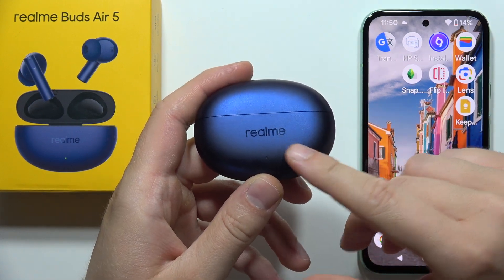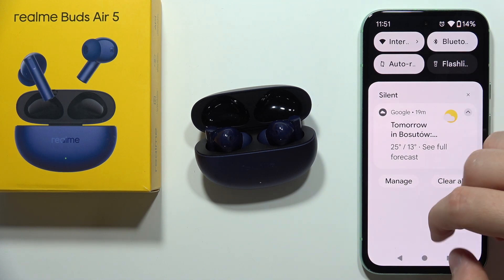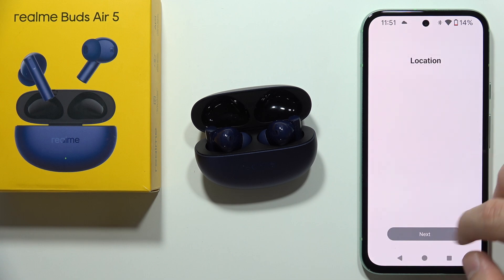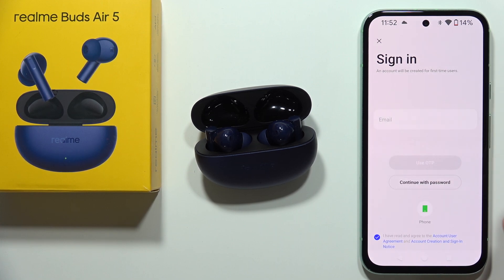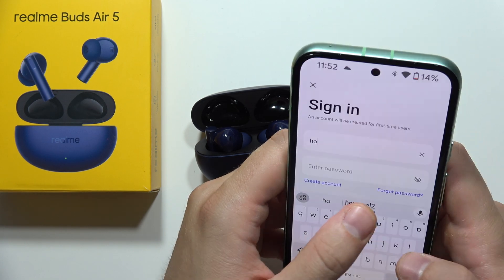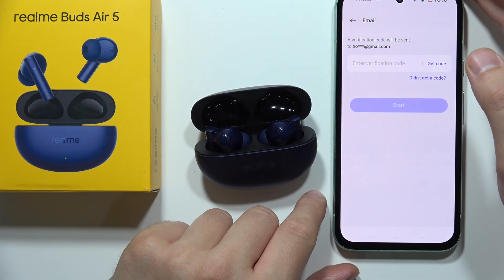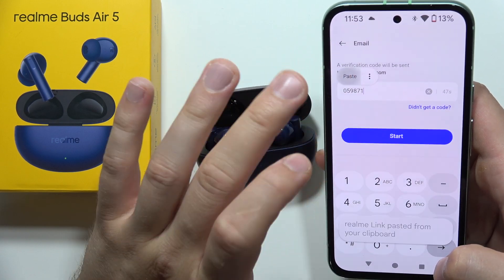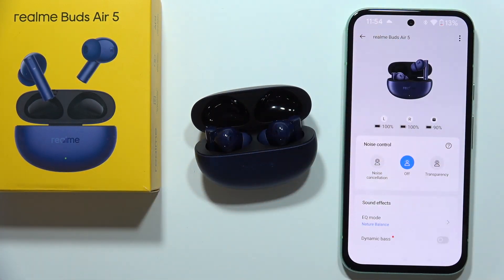Realme Buds Air 5: Connect to Android Phone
Looking to use your Realme Buds Air 5 with your Android device? This video offers a clear walkthrough on pairing the Realme Buds Air 5 for effortless music, calls, and more! You can find here 2 methods - bluetooth pairing and app connection (Realme Link app).

If this video tutorial for the Realme Buds Air 5 wasn't clear enough and you still have questions, please leave them in the comments. I'll do my best to respond as soon as possible.